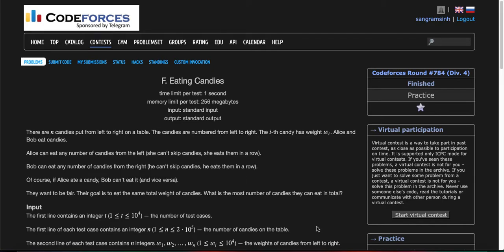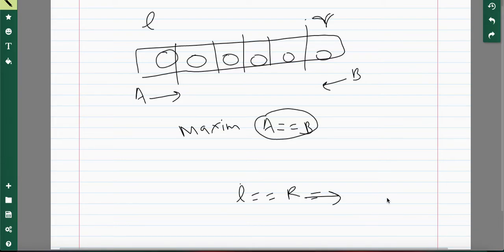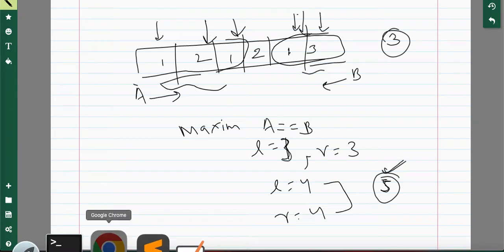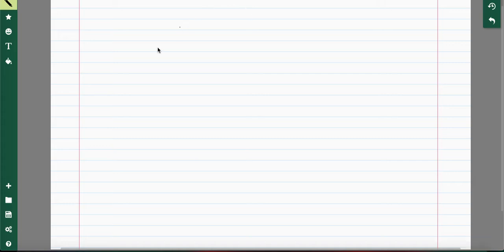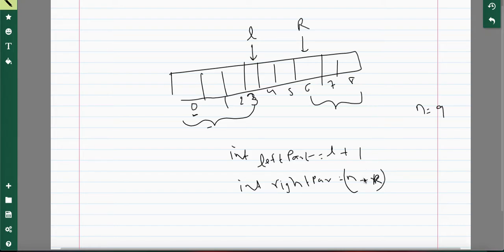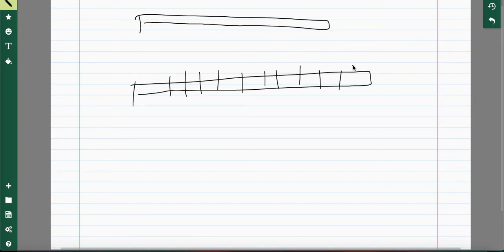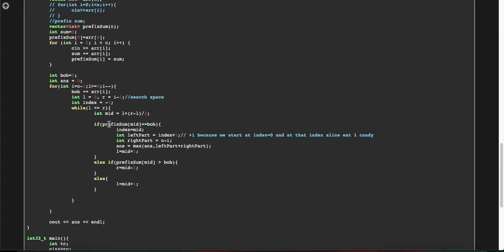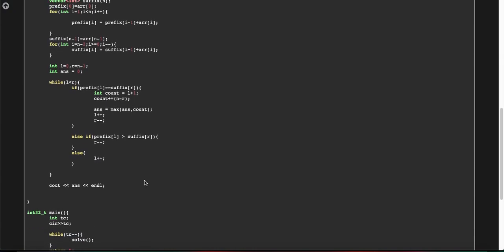Codeforces Round #784 (Div. 4) || Eating Candies || Binary Search || 2-Pointer Approach